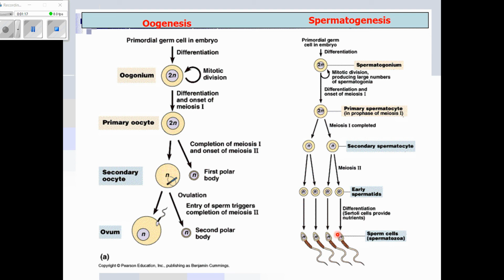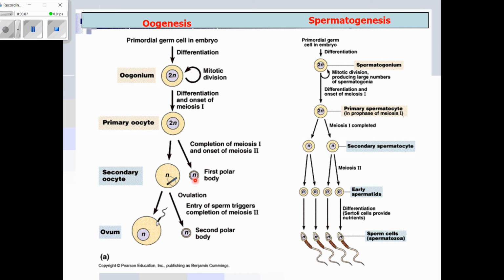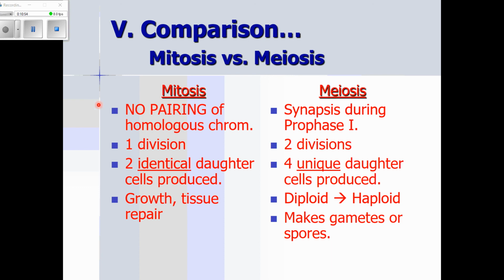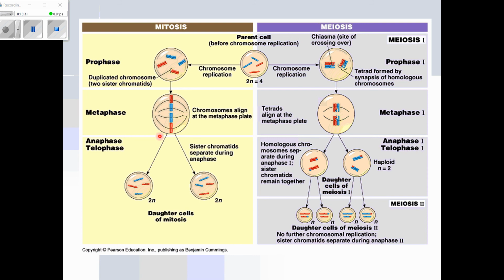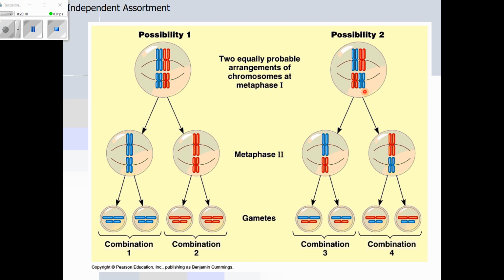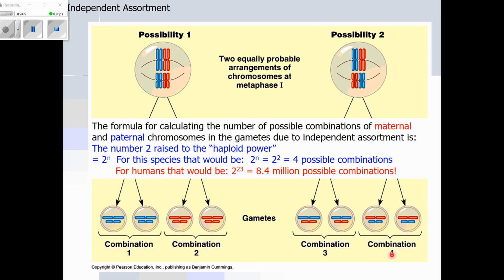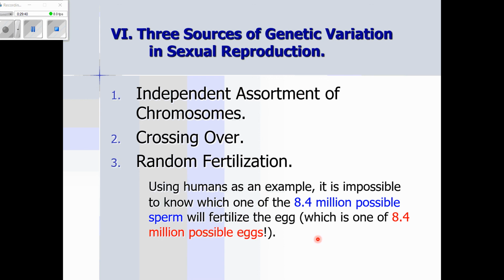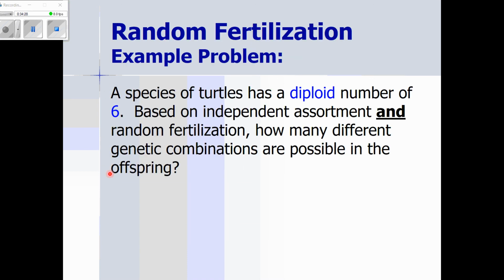Meiosis Wrap-up - Unit 4 (part 7) pp208-212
AP Biology
Independent Assortment
Crossing Over
Random Fertilization